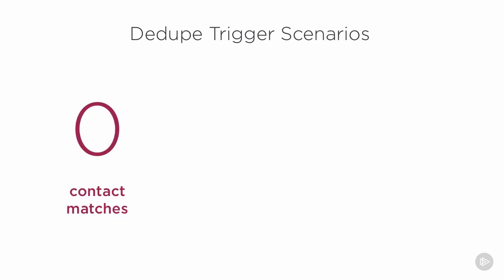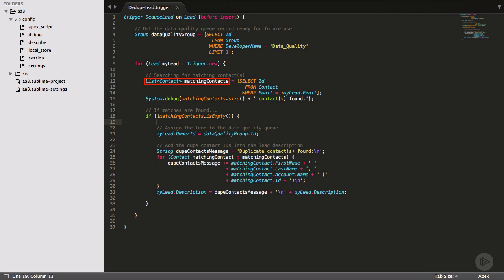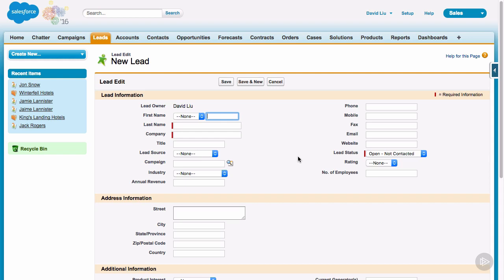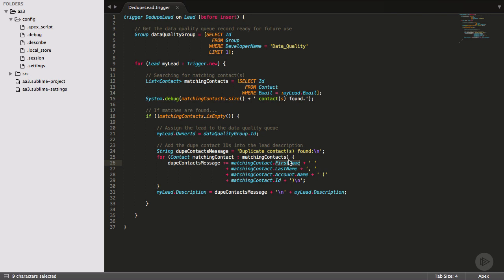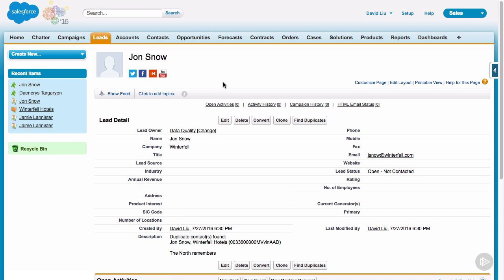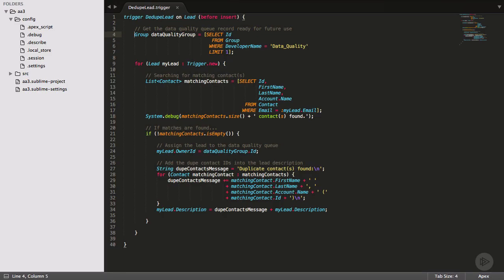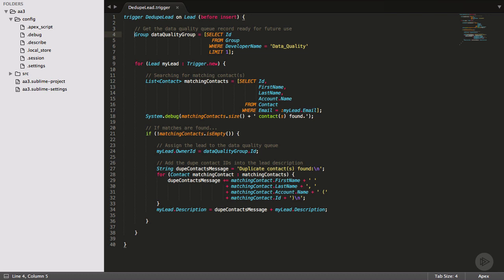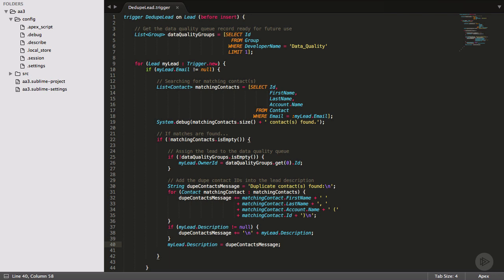4 9 Testing the De duplication Trigger/SALESFORCE-The power of SOQL/VL INFOTECH